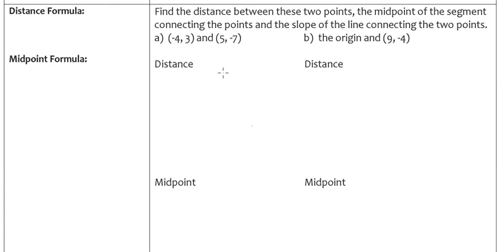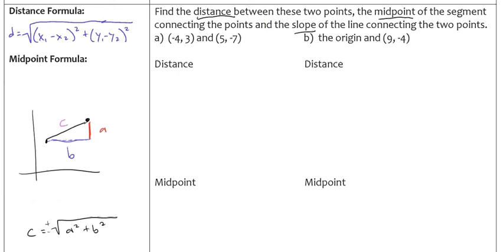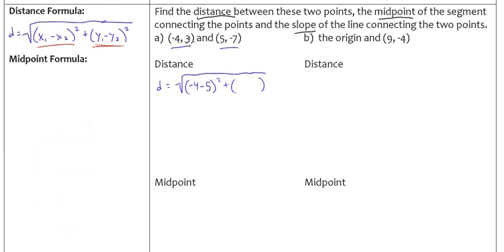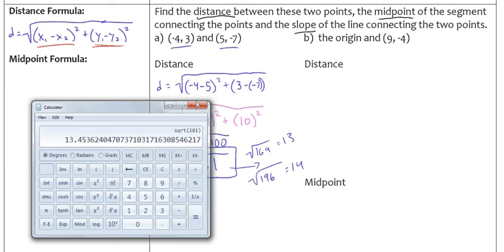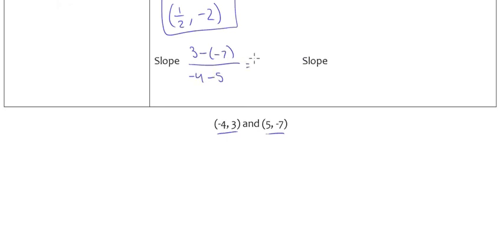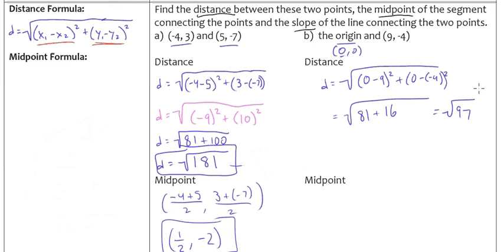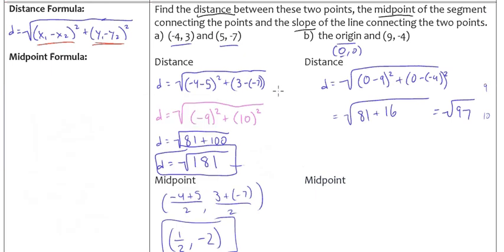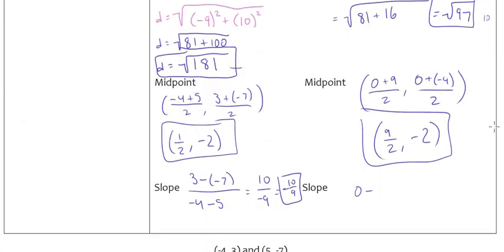1 1 1 4, part 8